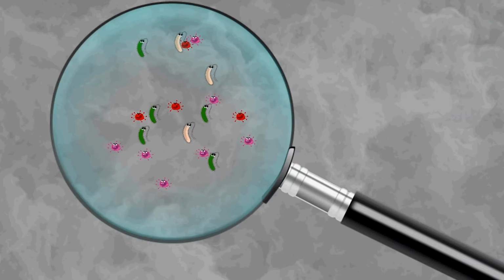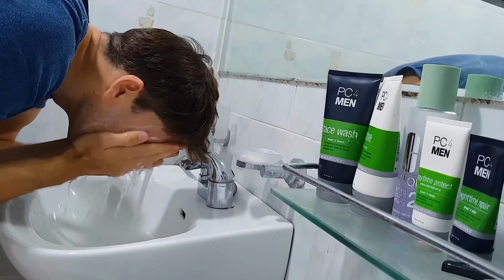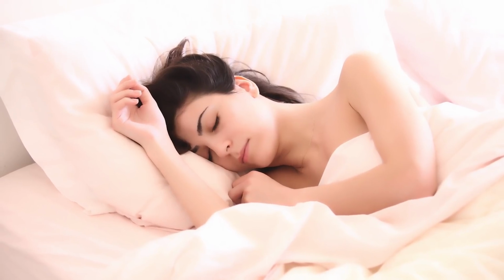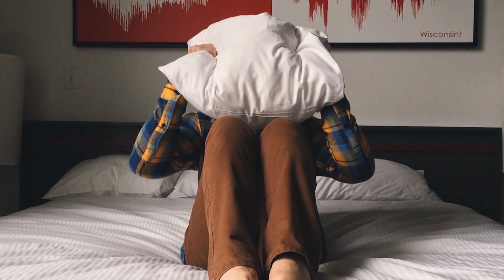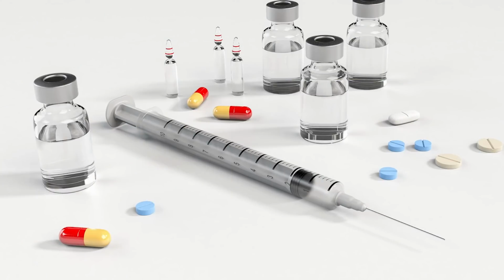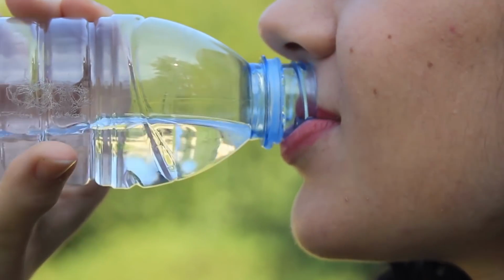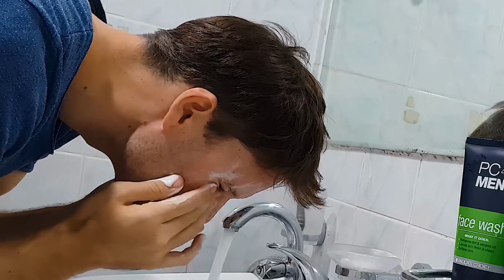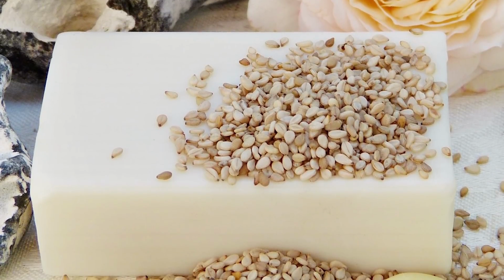How To Get Rid Of Pimples And Acne Permanently - 13 MODEL SKIN CARE TIPS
In this video, Daniel shows you how to get rid of pimples and acne permanently. He will also give you 13 MODEL SKIN CARE TIPS.
BEST SKINCARE PRODUCTS⬇
1ST CHOICE - PC4MEN
Paula's Choice PC4MEN Face Wash
Paulas Choice--SKIN PERFECTING 2% BHA Liquid Salicylic Acid Exfoliant
Paula's Choice PC4MEN Daytime Protect SPF 30 Moisturizer
Paula's Choice PC4MEN Nighttime Repair Men's Moisturizer
FOR WOMEN:
 Paula's Choice Skin Balancing System -
Paula's Choice RESIST Essential Kit for Normal to Dry Skin

2ND CHOICE
OILY SKIN: Clinique for Men Oil Control Essentials Kit
NORMAL TO DRY: Clinique Skin to Go Set for Men NORMAL TO DRY

3RD CHOICE
ANTHONY
Anthony Glycolic Facial Cleanser
Anthony Facial Scrub
Anthony All Purpose Facial Moisturizer

4TH CHOICE
Brickell Men's Daily Advanced Face Care Routine I

BEST DRUGSTORE CHOICE (cheaper alternative)
L'Oréal Paris Men Expert Anti-Aging Set (wash & cream)
L'Oreal Men Expert Pure and Matte Charcoal Black Scrub

PRODUCTS FOR PROBLEM SKIN:
FOR SEVERE ACNE & PIMPLES:
Paula's Choice-CLEAR Extra Strength Acne Kit

AGING:
Paula's Choice-RESIST Intensive Repair Cream-Anti-Aging Moisturizing Face Cream

BLACKHEADS, SPOTS & OTHER STUBBORN IMPERFECTIONS:
Paula's Choice-RESIST BHA 9 Spot Treatment

Check it out if you are curious

QUESTION — Have a question? Post in the comments section of this video!

VIDEO RECORDING EQUIPMENT:
MICROPHONE: Rode video mic me for smartphones
LIGHTS: Aputure AL-MX
TRIPOD: Manfrotto tripod

PREFERRED VIDEO RECORDING EQUIPMENT:
CAMERA:
Canon M50
MICROPHONE:
RODE Videomic RODE
LIGHTS:
GODOX LEDP-260C
TRIPOD:
Manfrotto tripod

This VIDEO was EDITED with Adobe Premiere on a PC

ABOUT THIS VIDEO:
In this video, Daniel Maritz from DLM Men's Lifestyle shares his 13 tips to get rid of acne and pimples permanently, this video is part of his model skin care tips. So if you are tired of acne or pimples and want to know how to get rid of pimples and acne permanently, then check out the whole video. Daniel explains the 13 model skin care tips very carefully so that you will know how to get rid of acne in a natural way. There are a lot of skin care hacks and tips out there, but Daniel always gives you the best of what really works.

If you watched the whole video and liked it, then